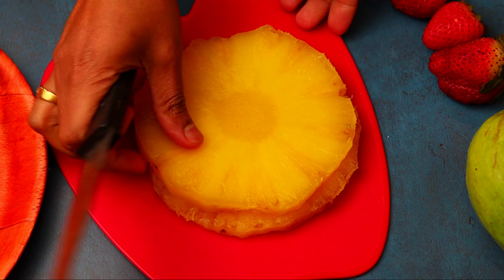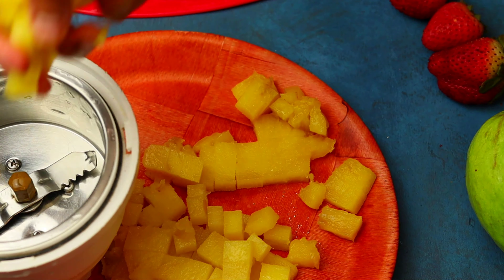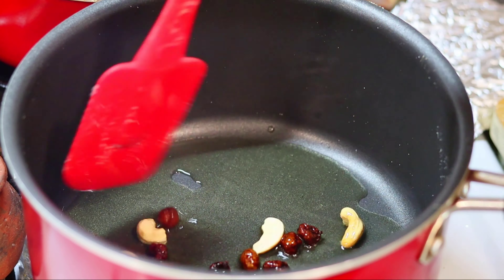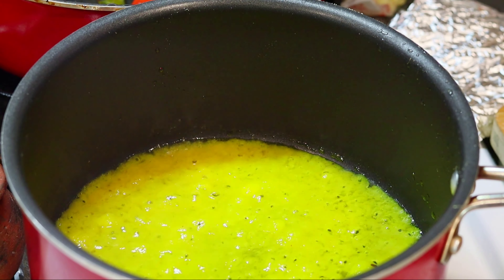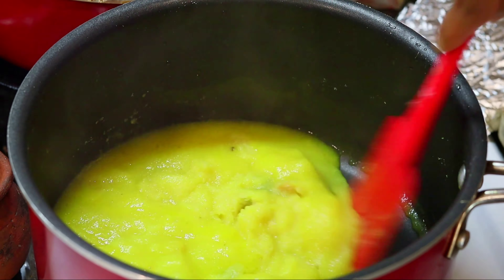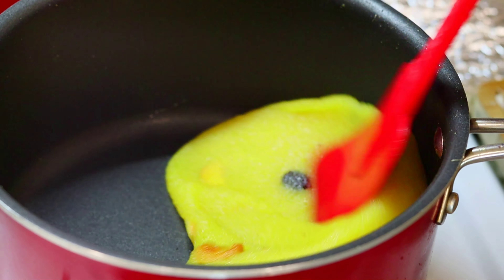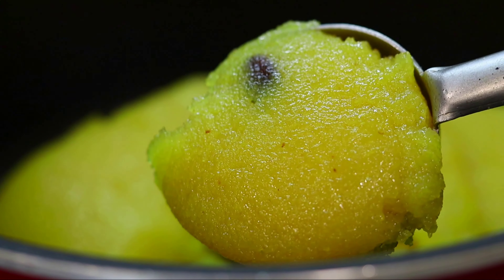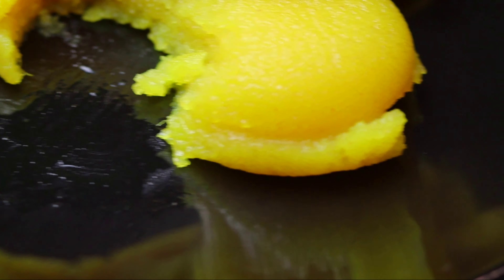കല്യാണ വീടുകളിൽ കിട്ടുന്ന കേസരി റെസിപി| Pineapple kesari recipe in malayalam| Rava kesari recipe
തമിഴ്നാട്ടിൽ കല്യാണങ്ങൾക്ക് ഒഴിച്ചുകൂടാൻ പറ്റാത്ത ഒന്നാണ് കേസരി..
റവ ഉണ്ടെങ്കിൽ പെട്ടെന്ന് ഉണ്ടാക്കിയെടുക്കാം

pineapple kesari recipe
Rava (semolina/sooji) 1 cup
sugar 1 cup
Ghee 3 tbls
pineapple paste 1 cup
water 1 cup
cashew dry grapes
pinch of salt
turmeric powder for color

Enjoy cooking 😋

pineapple kesari recipe in hindi
south indian kesari recipe
south recipe in hindi
easy kesari recipe
restaurant style recipe
kerala sweet
tamil sweet
kerala flavor
kerala foood
south indian food